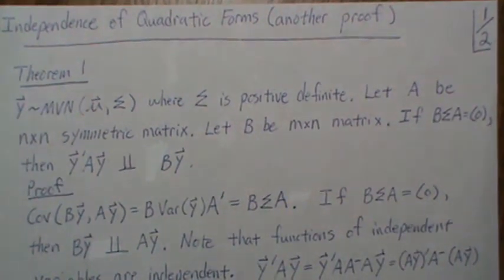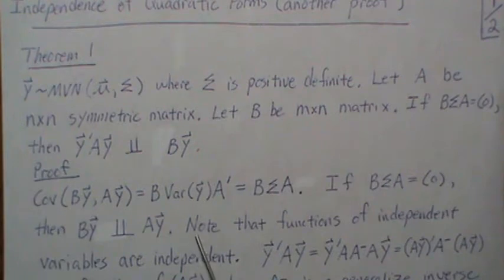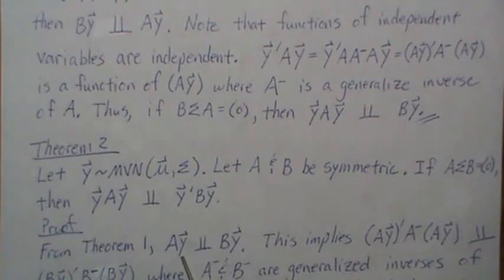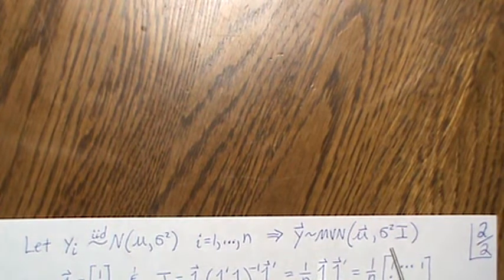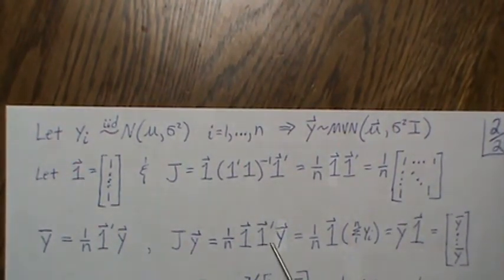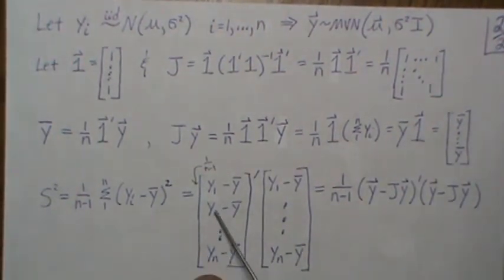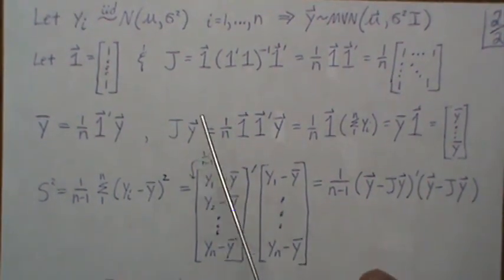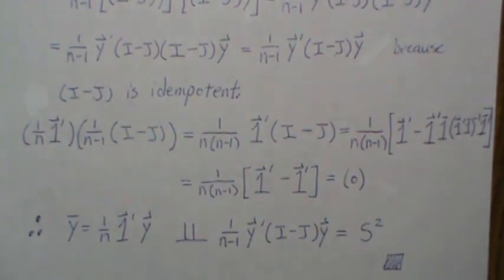Independence of Quadratic Forms (another proof)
Here we show how to prove 2 quadratic forms are independent. Help this channel to remain great!